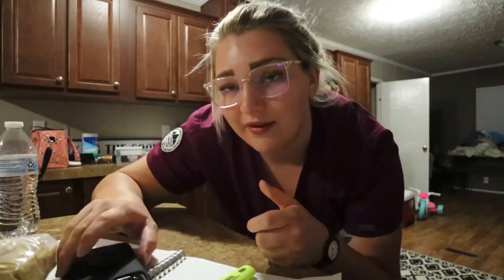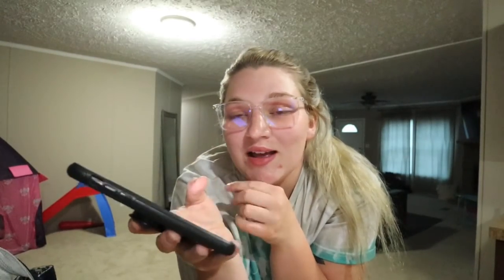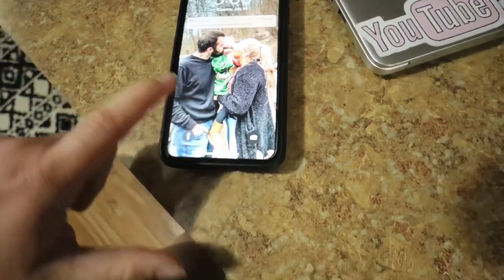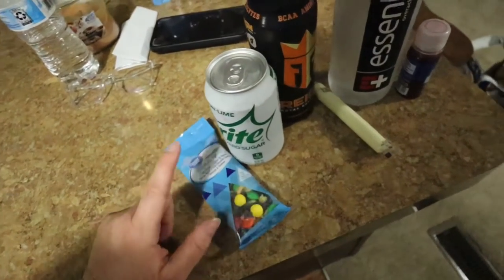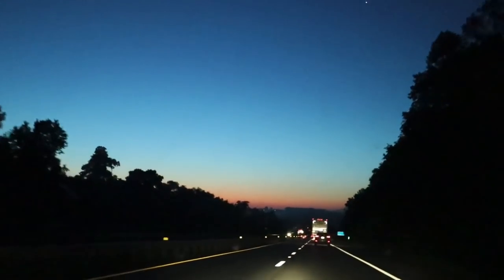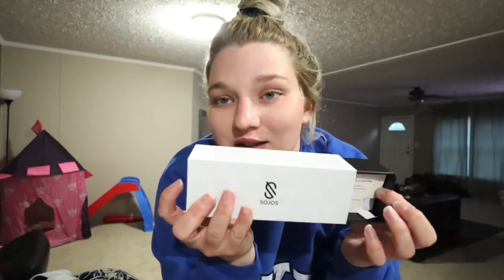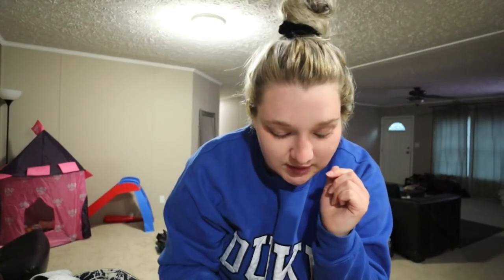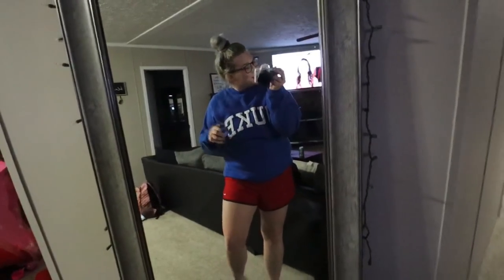ADMITTED TO THE ER DURING ER CLINICALS..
Welcome back! Summer clinicals lets goooooo

MY FAVORITES ON AMAZON (all amazon products linked here)

**FAQ:
Where are you from? VA
What camera do you use? Canon eos m50 + 11-22mm lens & Canon g7x
How do you edit pictures/thumbnails? Lightroom cc + picmonkey
How do you edit videos? Filmmaker pro
How old is your daughter? 2

(Fav lip balm) glossier balm dotcom *must try*

POWERADD PORTABLE CHARGER

* ABOUT:
Hey guys! I am a 21yo full time nursing school student & momma to Baylee. XO
                                                                    -M